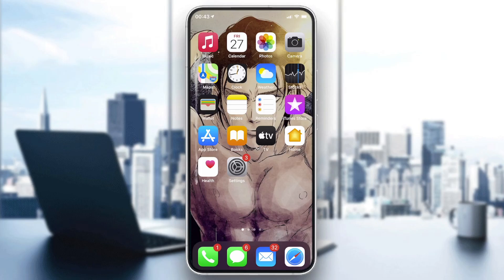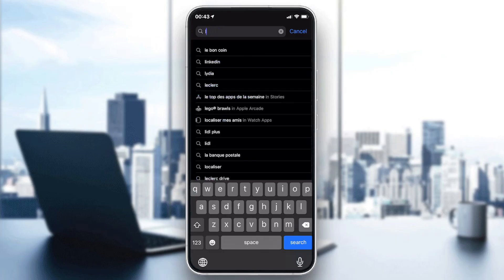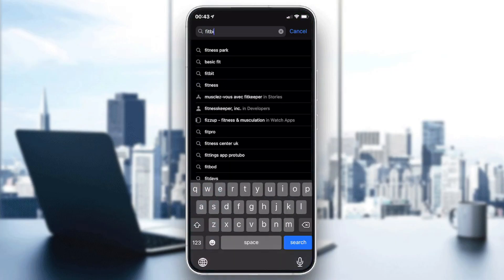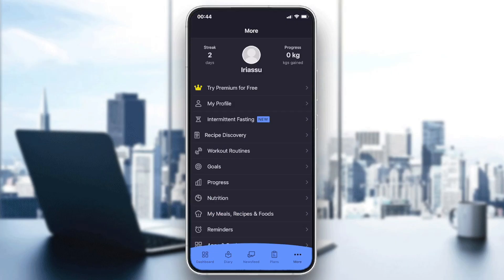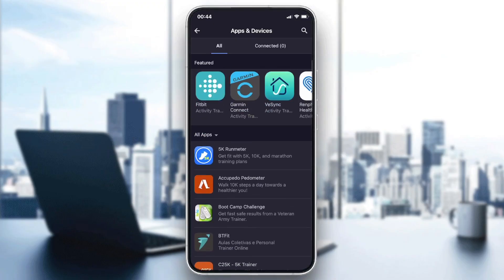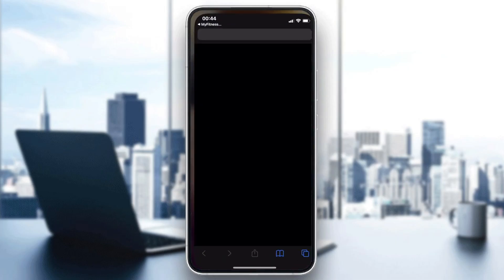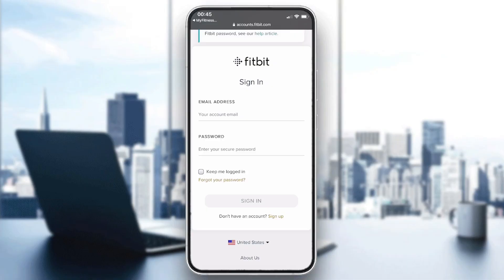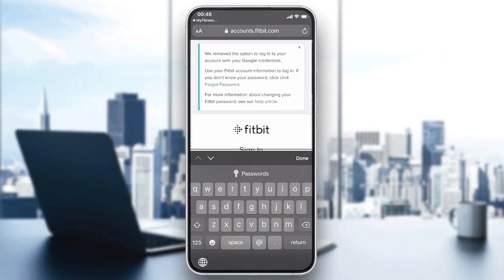How To Sync Fitbit Myfitnesspal Tutorial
Today we talk about sync fitbit with myfitnesspal,fitbit,myfitnesspal,how to use myfitnesspal